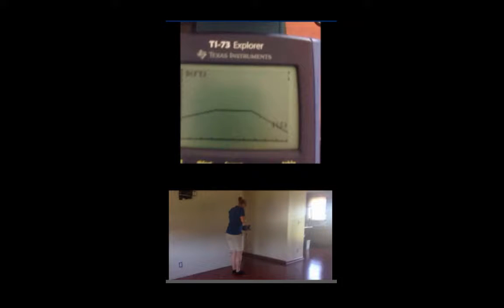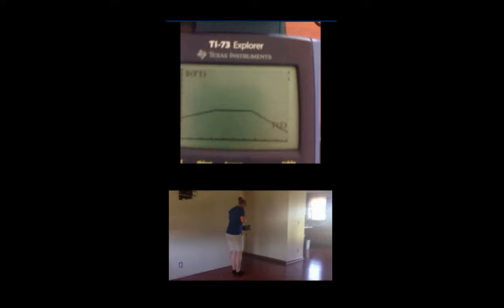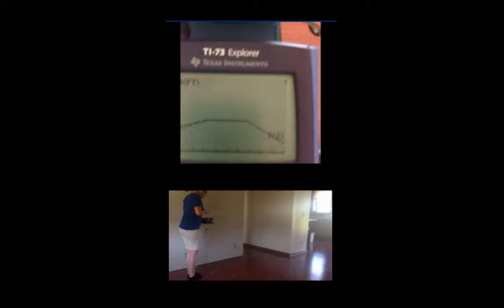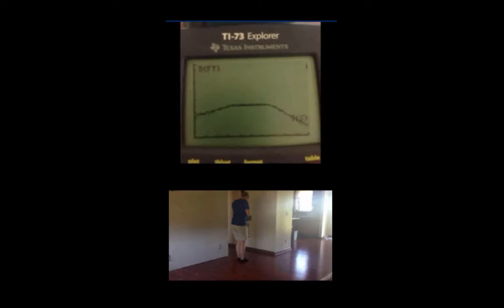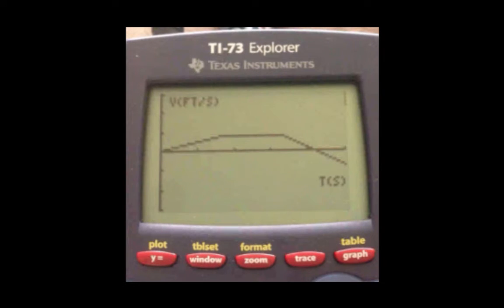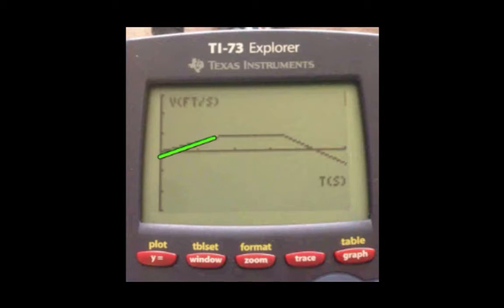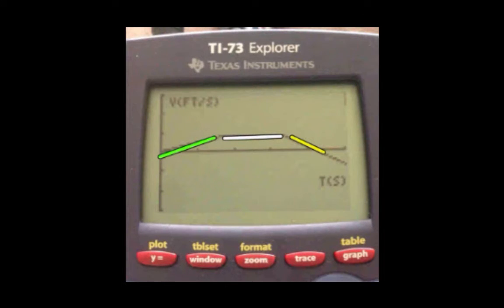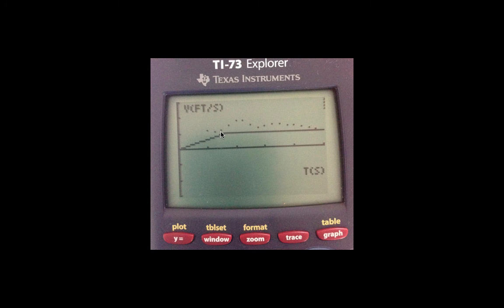Motion Project Exemplar Video